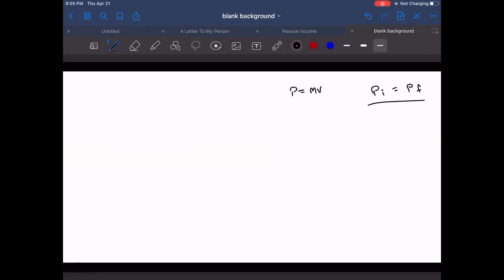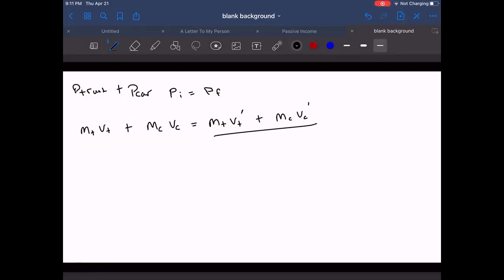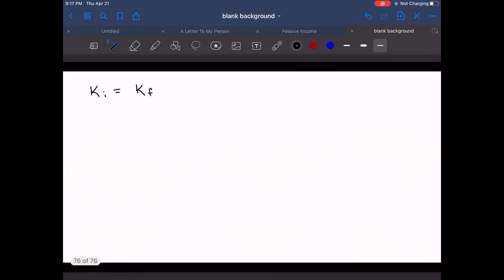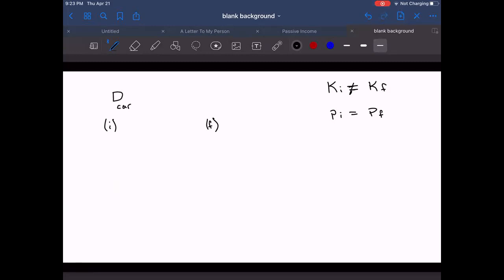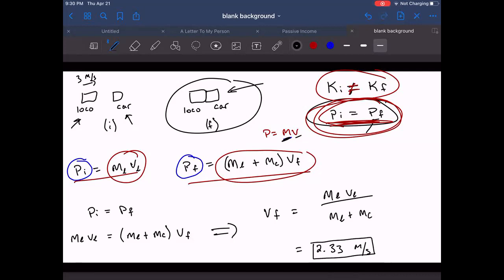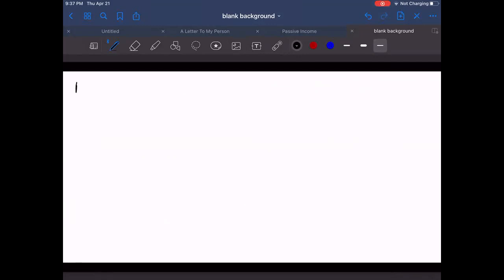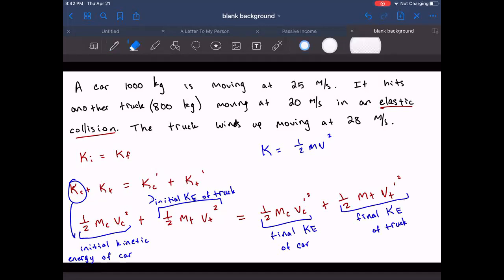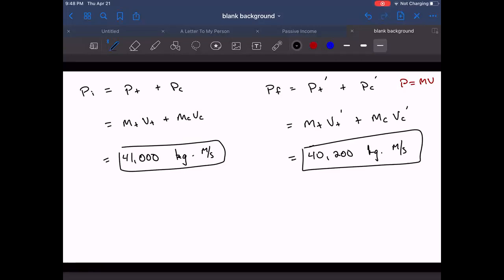High School Physics Lesson [2022-04-21 at 7pm MST Julia P]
This video covers momentum and conservation of momentum.